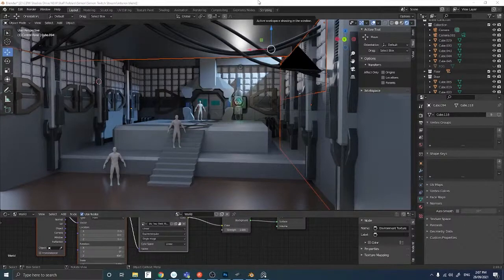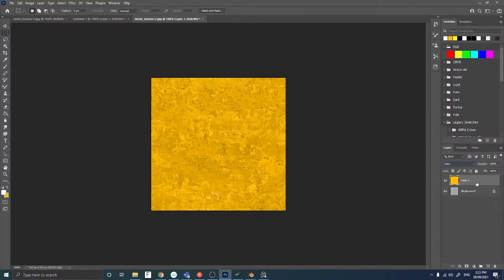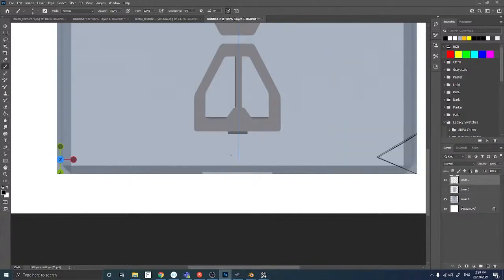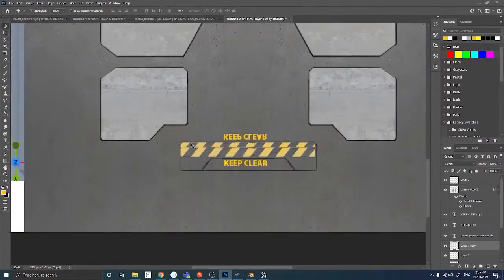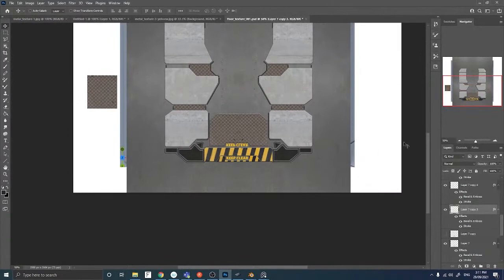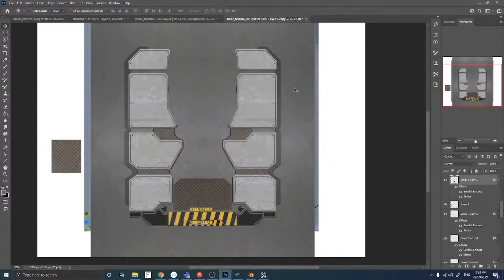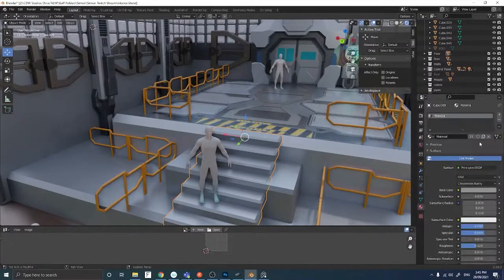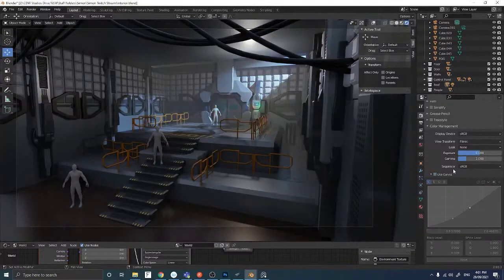The CDW Art Stream with Simon Scales (Part 4 - Reupload)